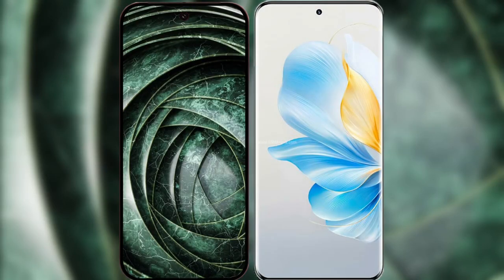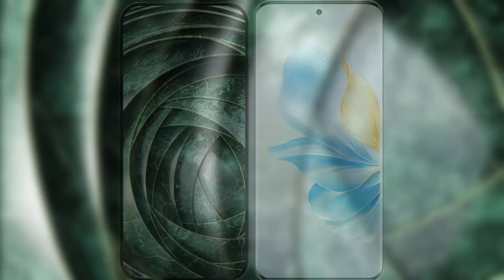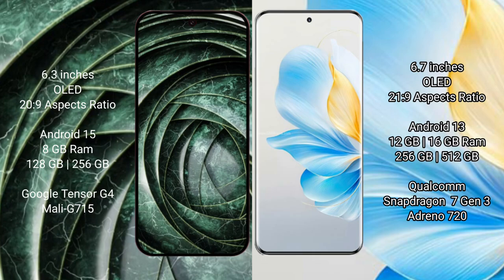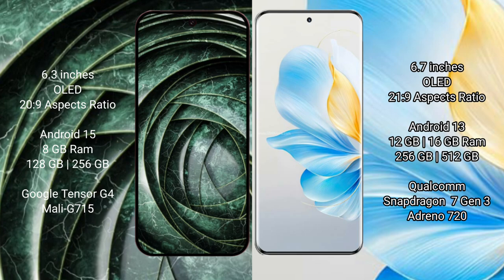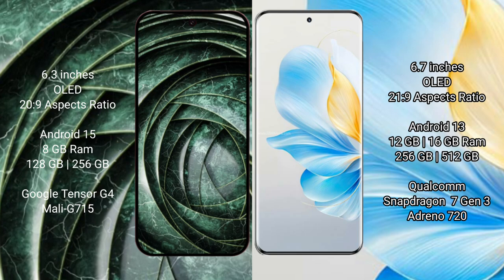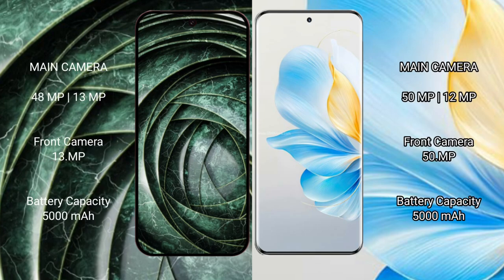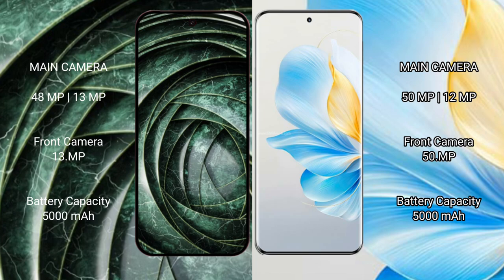Google Pixel 9A vs Honor 100 Review